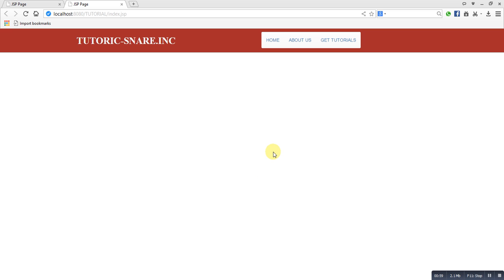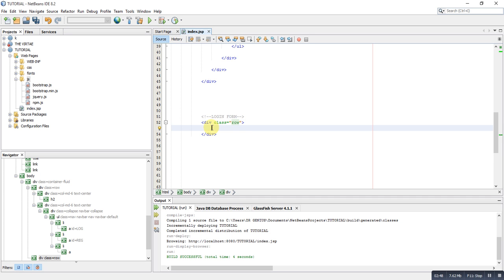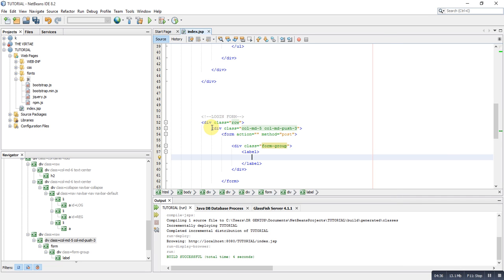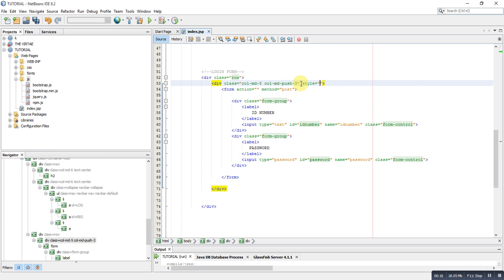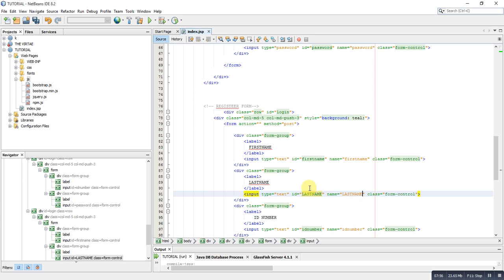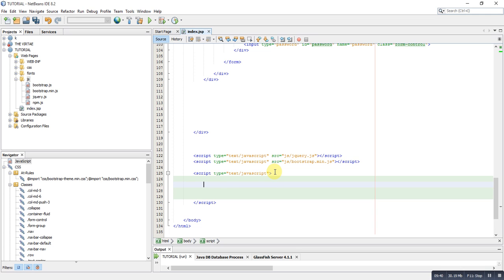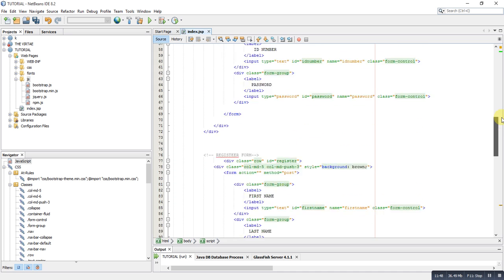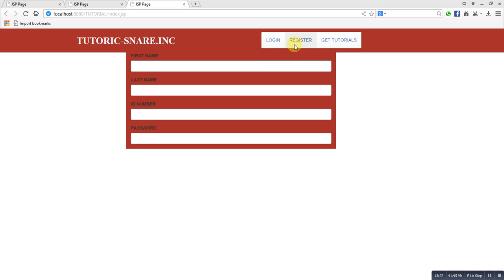ACTIVE HEADINGS USING JQUERY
MAKING ACTIVE HEADINGS USING JQUERY TO DISPLAY AND HIDE FORMS